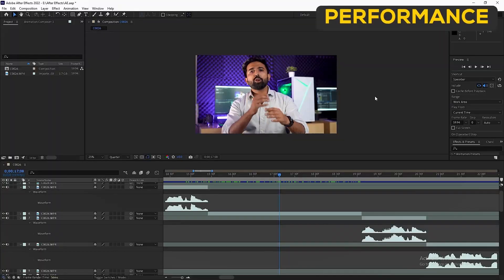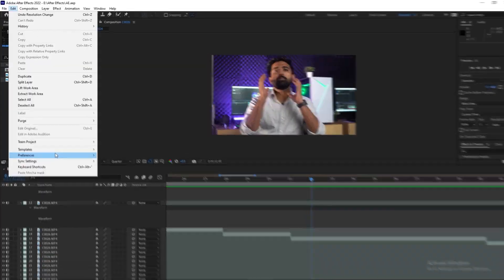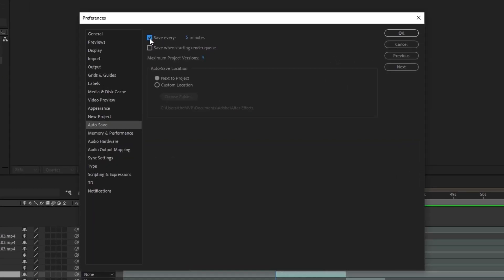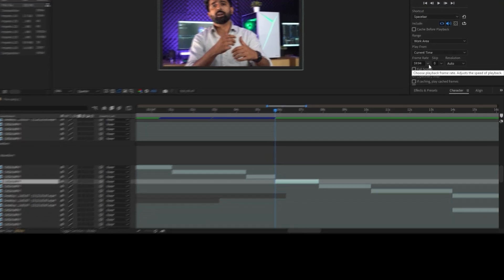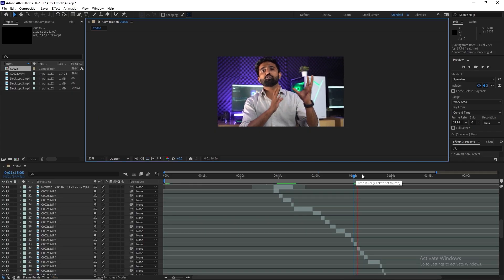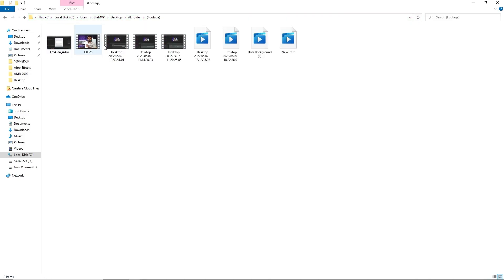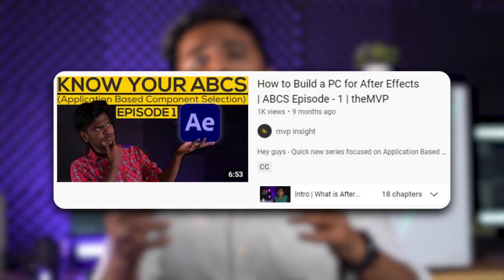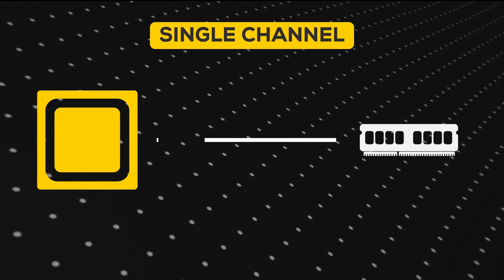This Video will stop your After Effects Lag *GUARANTEED* | 10 Tips & Tricks | TheMVP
Every video we’ve ever uploaded on this channel has been edited on after effects - and making up to 3 videos per week with multiple effects and animations becomes very time consuming - so let’s talk about 10 ways to save time & speed up your video editing process super efficiently without touching your bank in Adobe After Effects.
Time Stamps
0:00 Editing on after effects
0:16 How to improve performance
0:20 RAM Preferences
0:33 Faster playback in after effects
0:40 After effects crashing
0:45 Auto save duration
0:59 Preview frame rates, faster editing
1:20 How to locate project files
1:30 Faster rendering, GPU Boost
1:50 Best PC for after effects
1:57 Faster processing, Dual Channel RAM
2:19 Don't do this, use Shortcuts